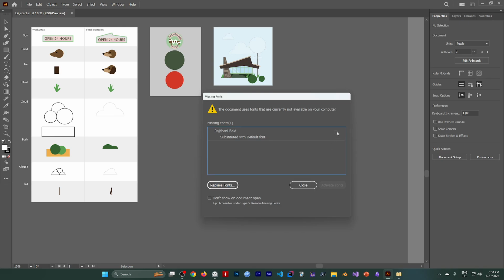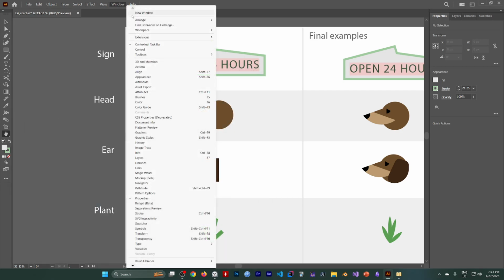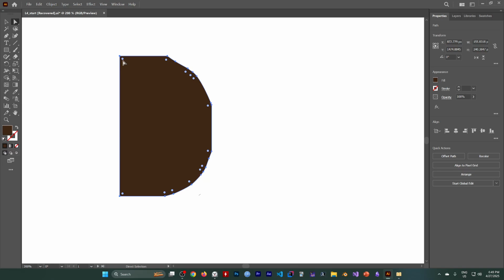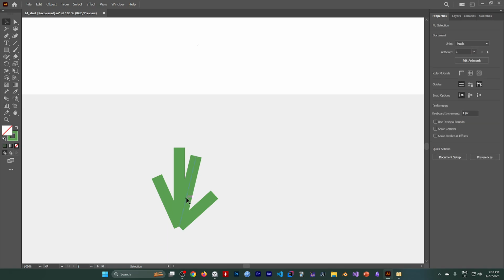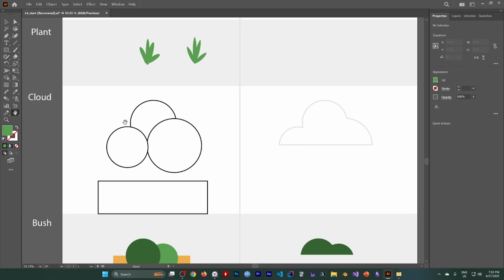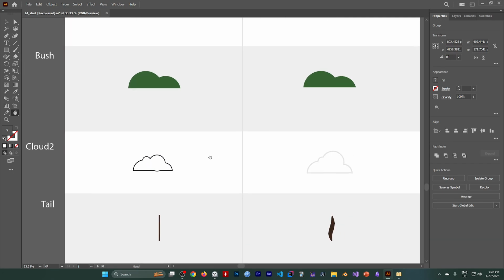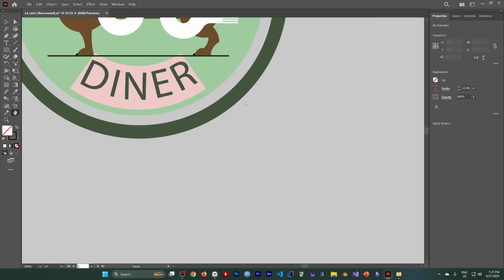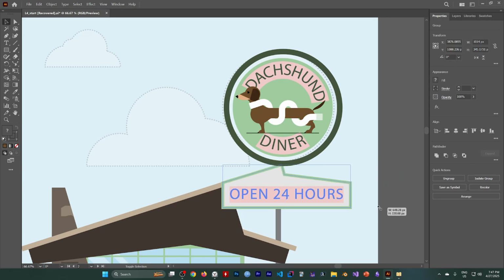adobe illustrator vlog 06